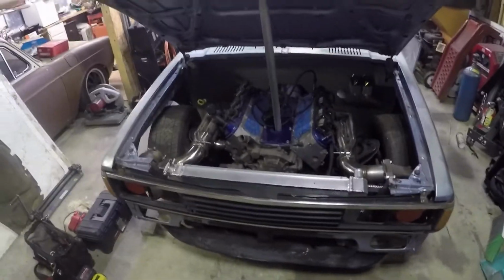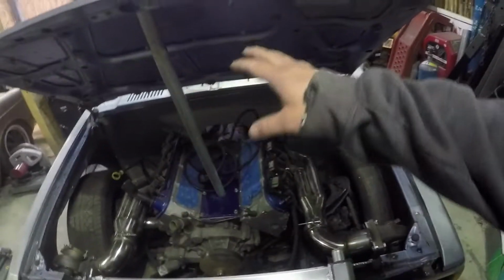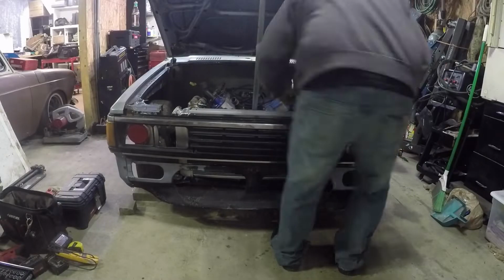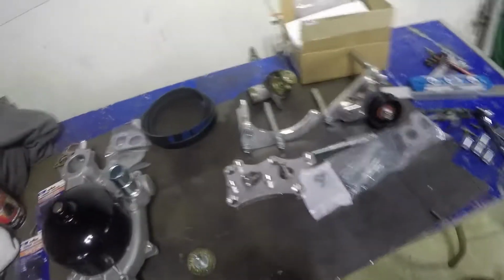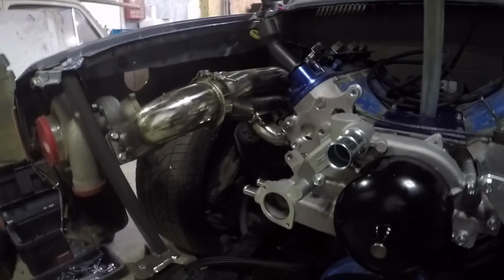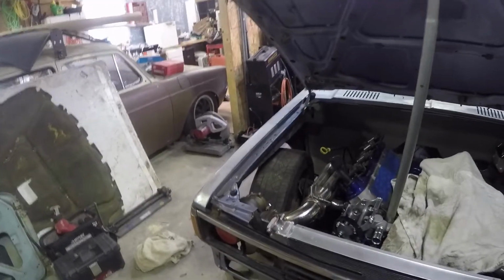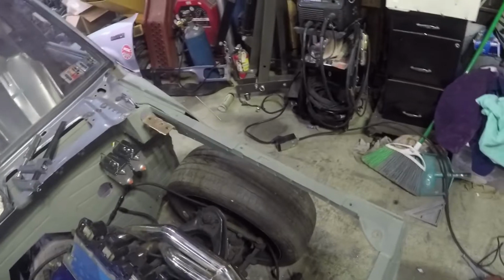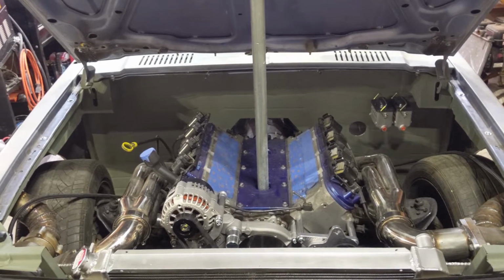V8 Datsun 720 Build Pt26- ICTBillet Kit, Water Pump and Finishing the Front End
I have been desperately waiting for parts to finish up the rear end. The brake system and pedals have been kicking my ass. This thing has come so far and its so close to being driveable. In this video we finish up the front end and mount some goodies.